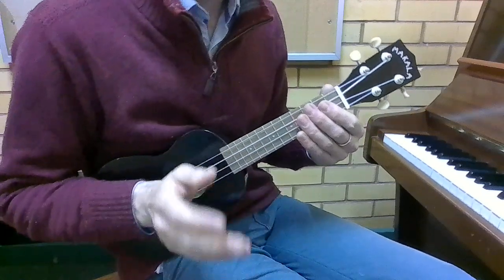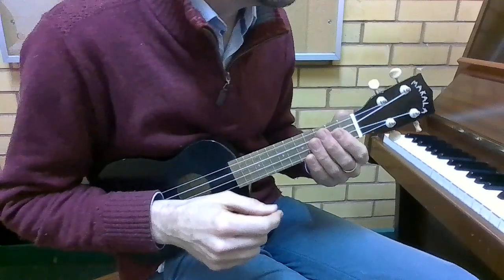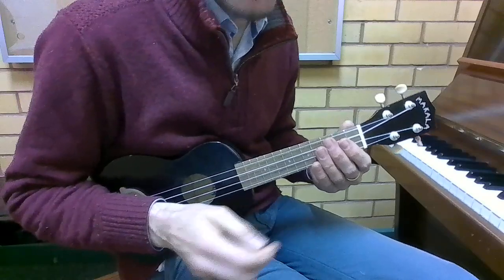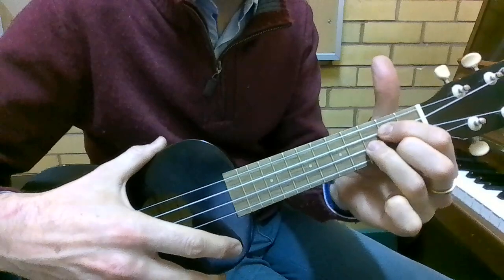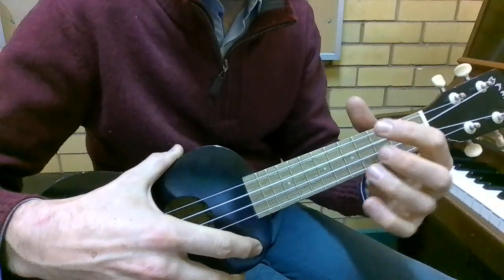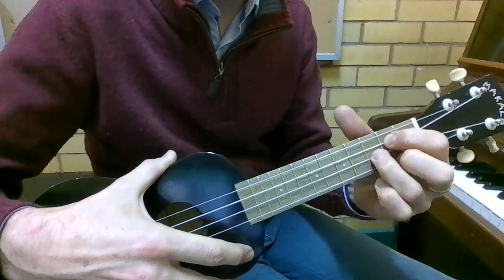12 Bar Ukulele in G easy chords G C D7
Chords for Ukulele: G  C  and  D7